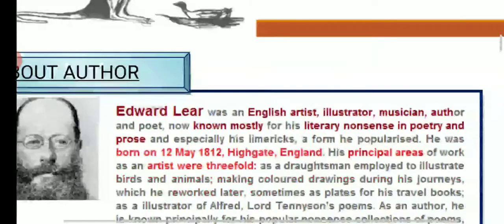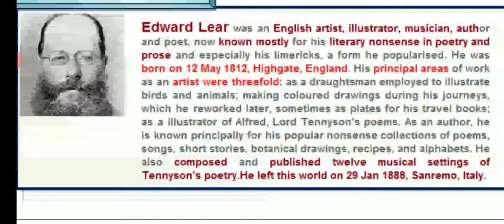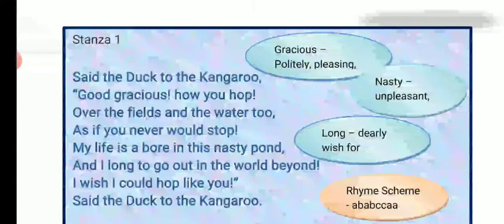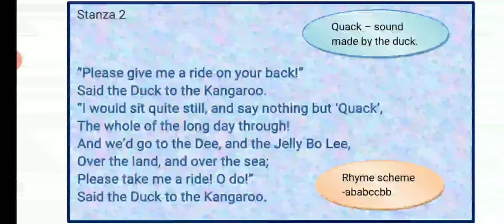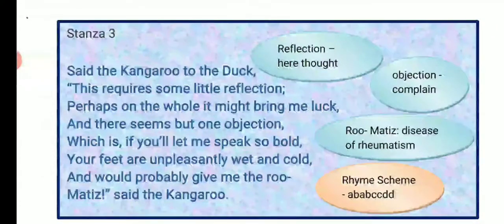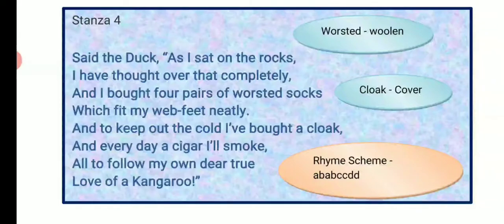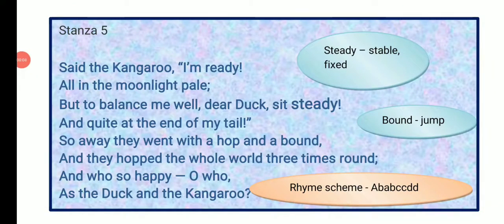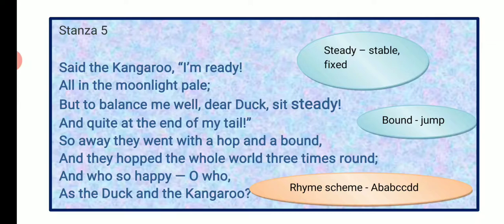Class 8 - Honeydew - poem 6 - The Duck and the Kangaroo by Edward Lear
Part 1 explanation.